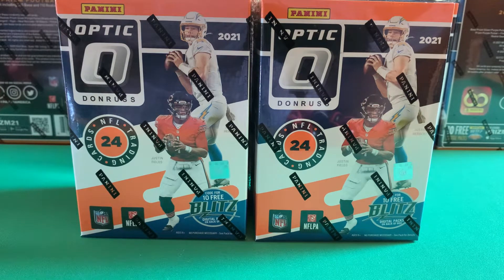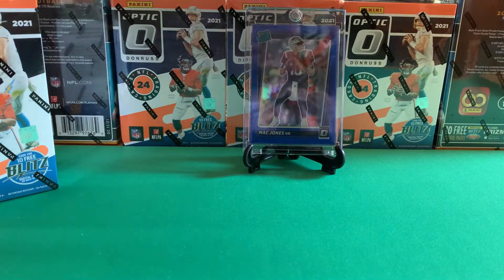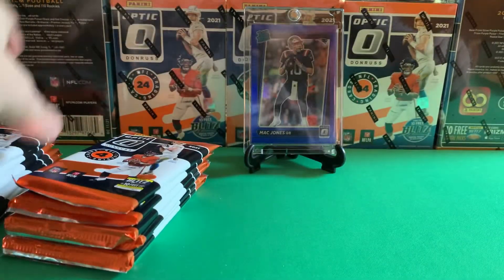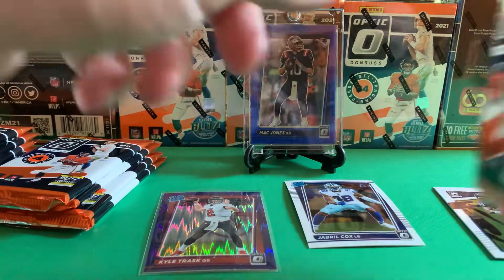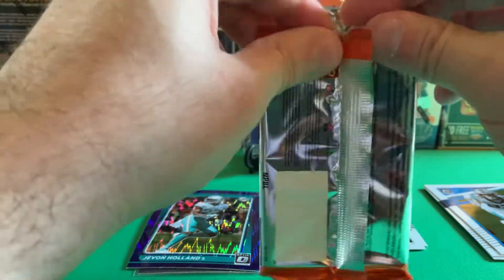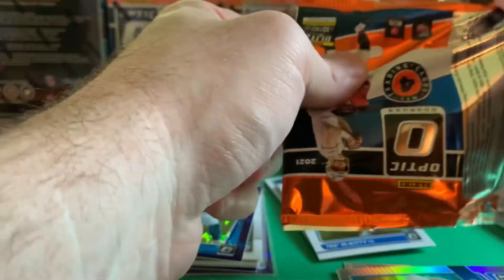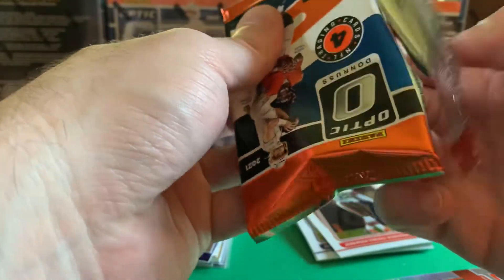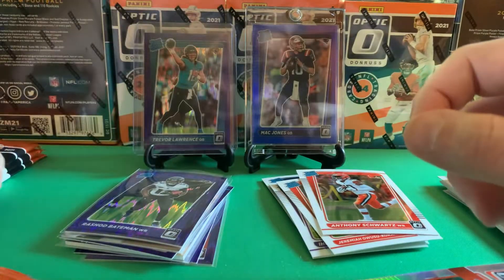2021 Donruss Optic Football Walmart Blaster x2. Downtown hunting! Top rookie QB Purple Shock pull!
In this video I rip 2 of the new 2021 Panini Donruss Optic Football Blaster boxes. This is the Walmart version with Purple Shock exclusive. We view all the new cards for this big 2021 football release and determine…Is it worth it? Tons of different rookies pulled! Including top rookie QBs!